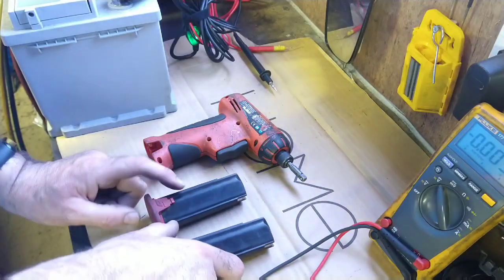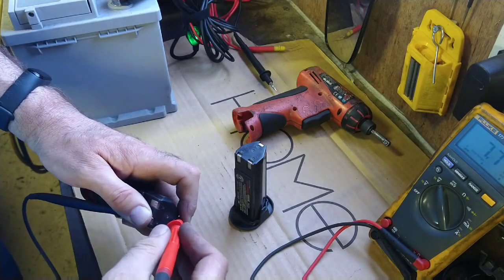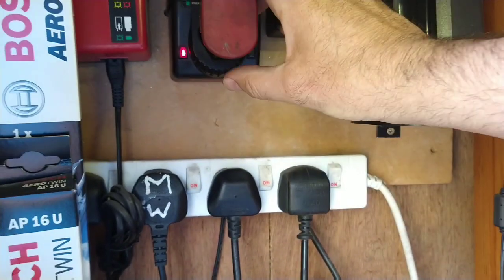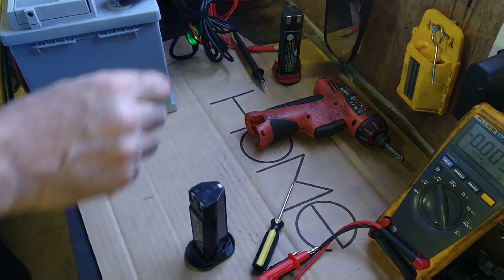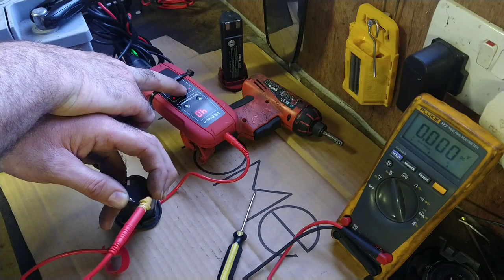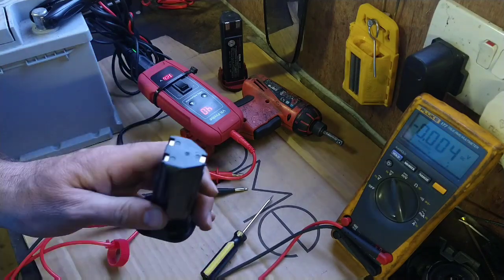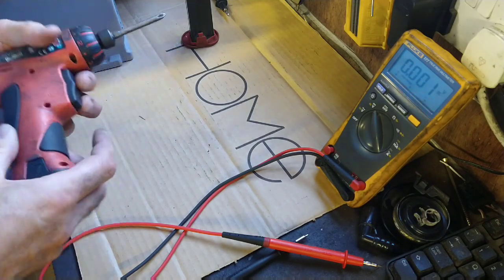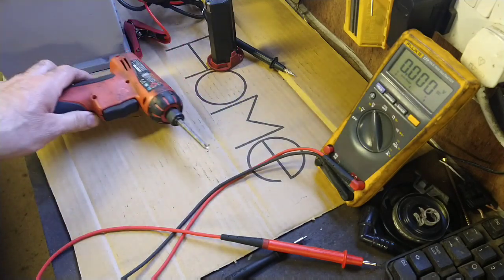Snap On 7.2v battery resurrection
🙏 if this video helped you then consider sending a bitcoin tip in sats to my Strike (Lightning) wallet
You can use the following address:

One of my 7.2v batteries wouldn't accept a charge.
Here I manage to increase the voltage enough for the charger to take over.